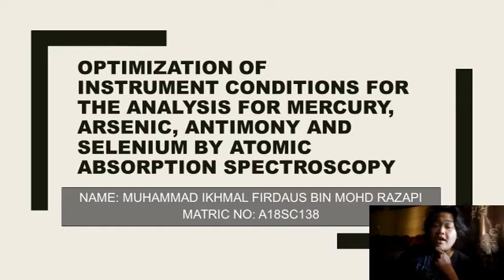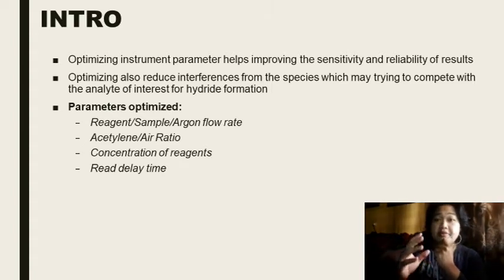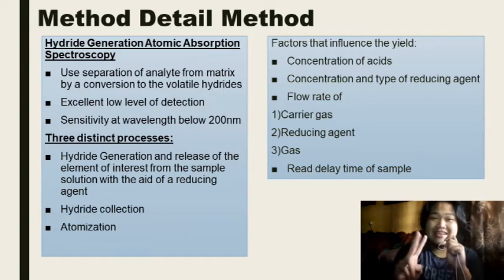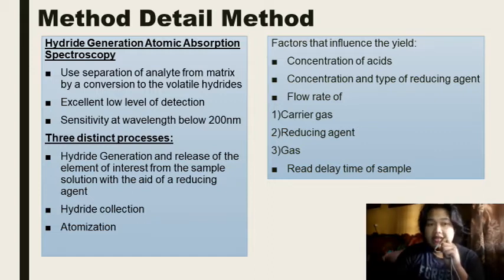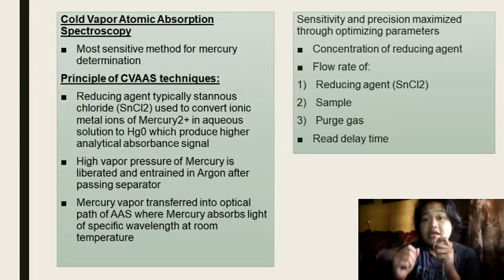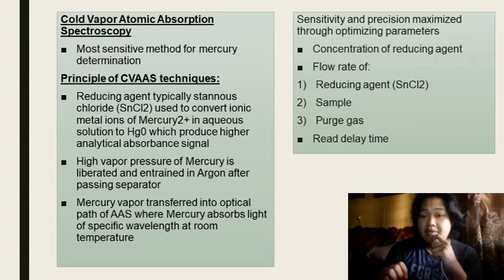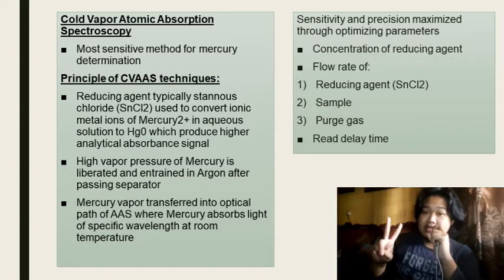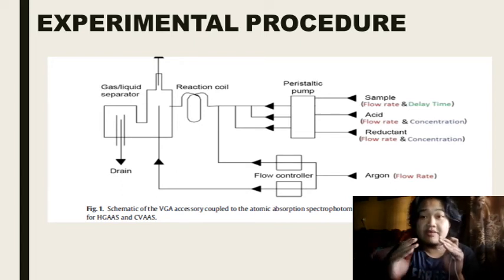Optimization of instrument conditions for the analysis by atomic absorption spectroscopy (AAS)